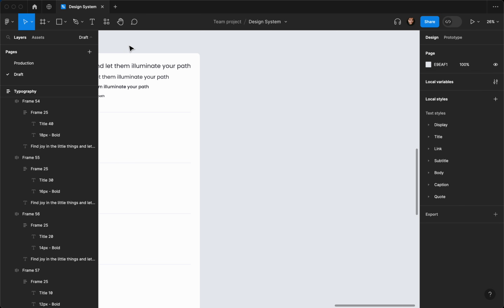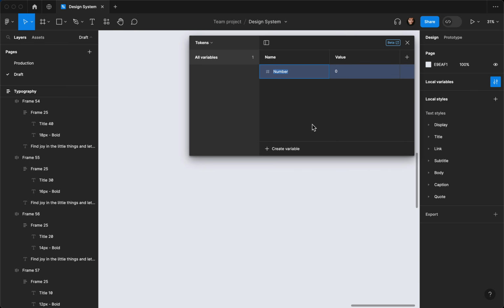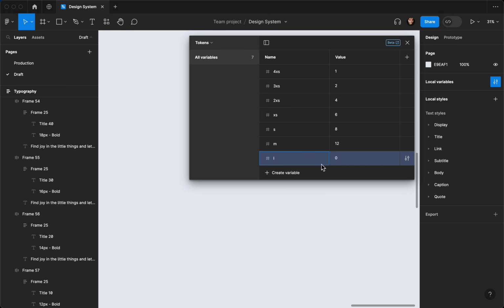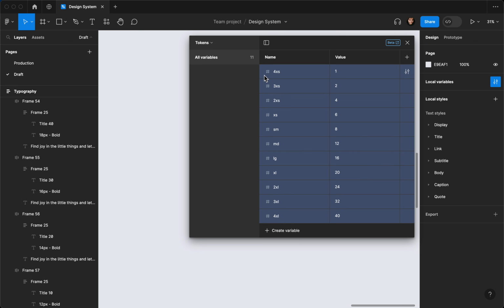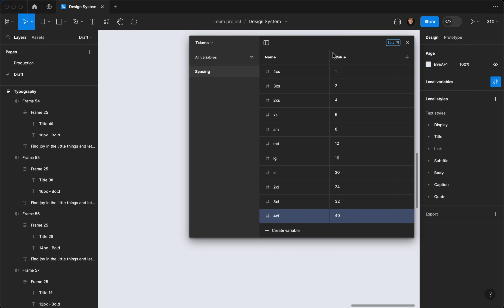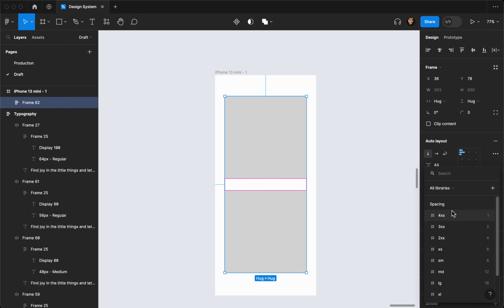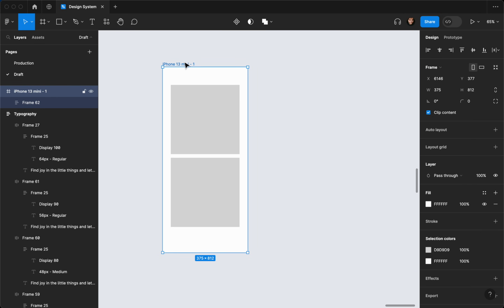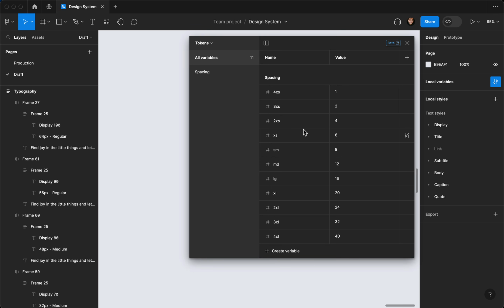Perfecting Spacing in Figma: Create a Design System using Spacing Variables - A Step-by-Step Guide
Welcome to our thorough tutorial on 'Perfecting Spacing in Figma: Create a Design System using Spacing Variables'. This video is a step-by-step guide that explains how to effectively utilize spacing variables in Figma to build your design system.

We will cover the fundamentals of spacing in UI/UX design, how to create and manage spacing variables in Figma, and practical applications of spacing to improve the visual hierarchy and readability of your designs.

This tutorial is a great resource for both Figma beginners and experienced designers seeking to refine their understanding of spacing in a design system.

Timestamps:
0:00 - Introduction
1:14 - Creating Variables
3:59 - How to Use These Variables

Let's make our designs more coherent and visually appealing together!